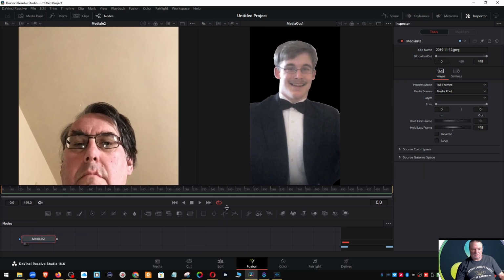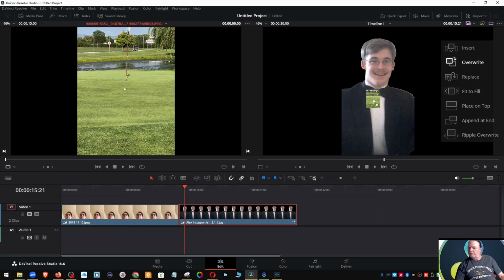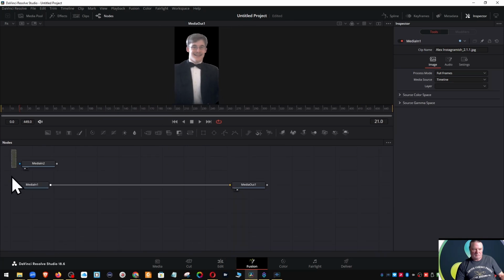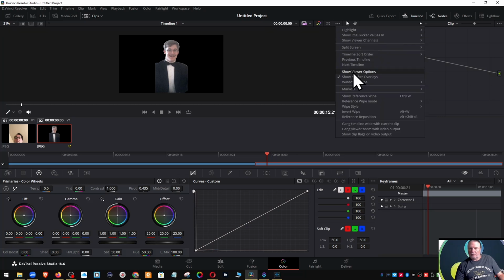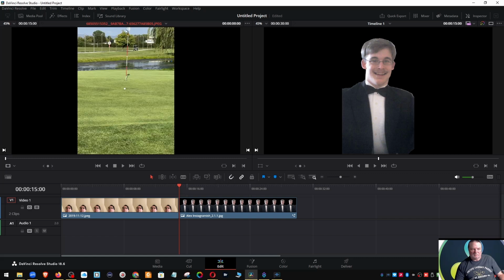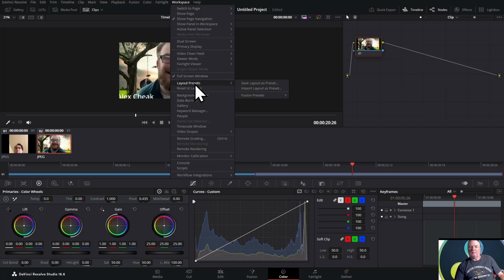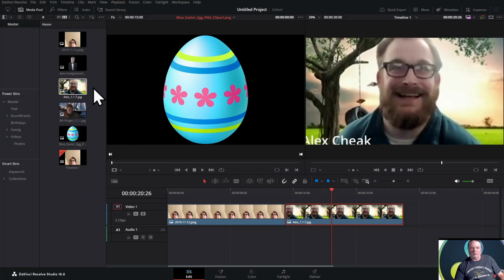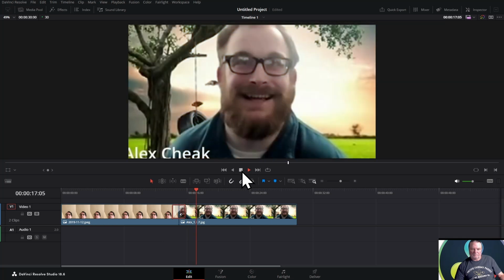Sunday Afternoon Davinci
Just messing around trying to figure things out